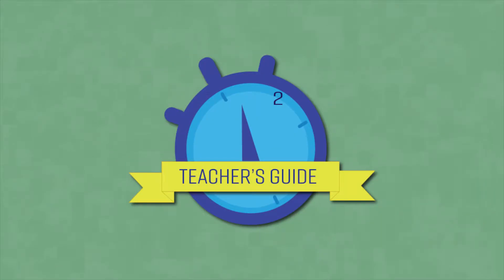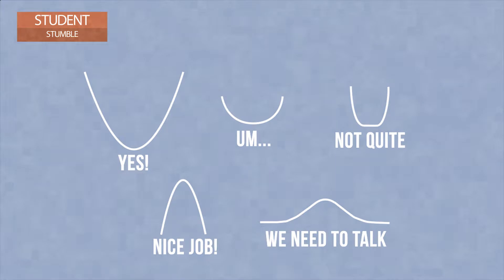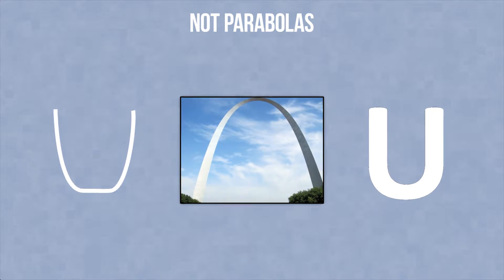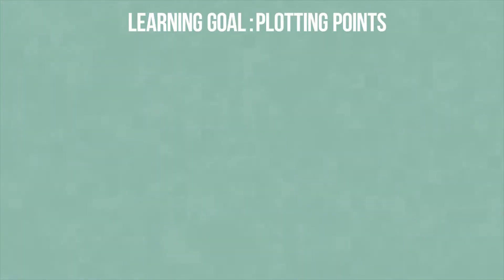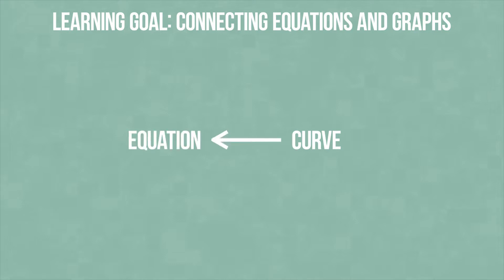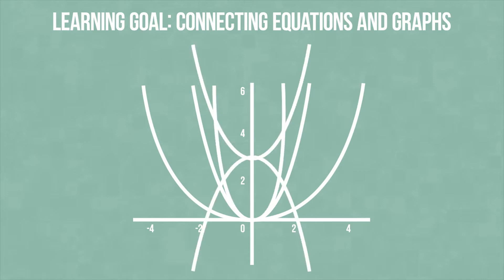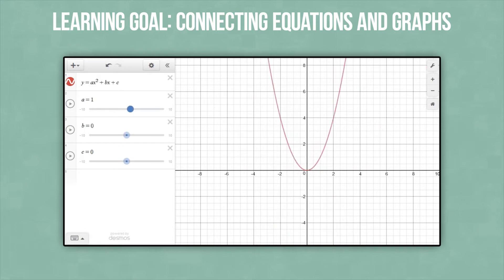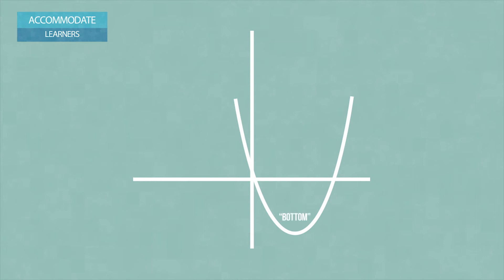Graphs of Quadratic Functions - Algebra 1 Two-Minute Teacher's Guide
How do we help students understand connections among graphical and symbolic representations of quadratic functions?